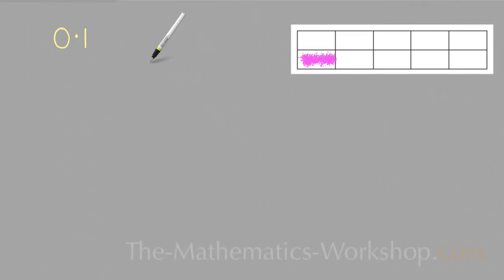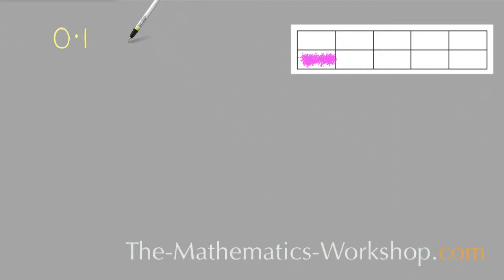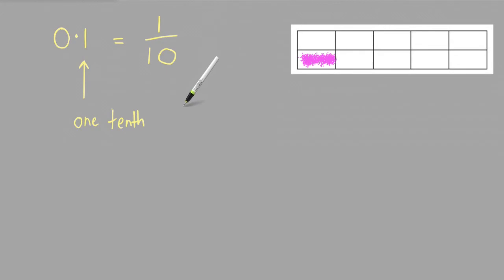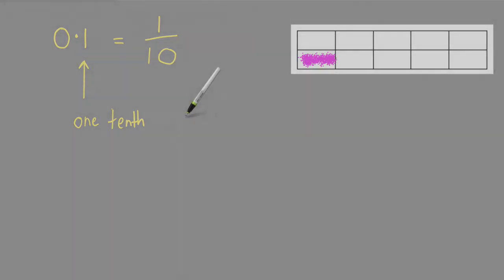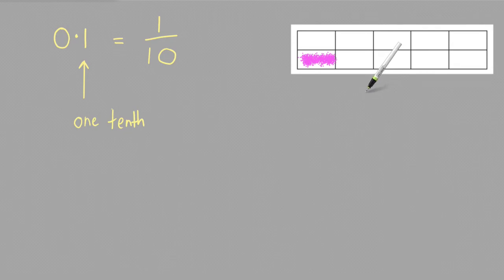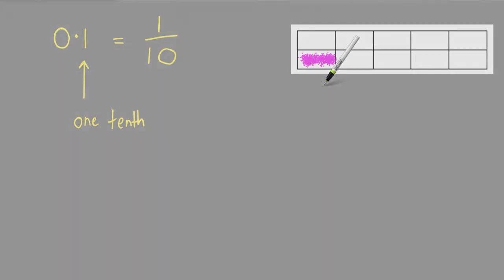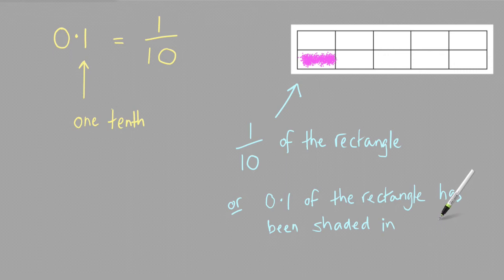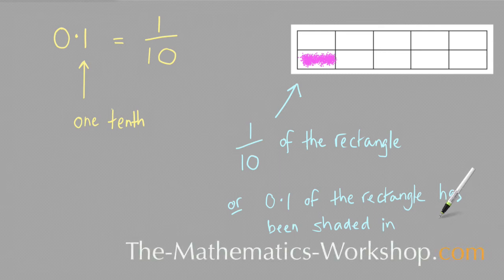Decimals Place Value - What Does The Decimal 0.1 Mean In Maths?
Decimals Place Value
In this lesson you'll learn what the decimal number 0.1 means in Maths and you'll also learn which column in a decimal number is the tenths column.